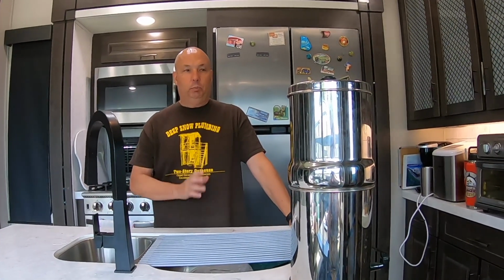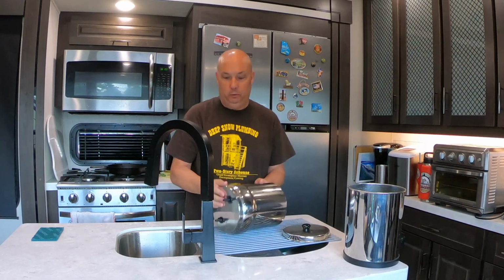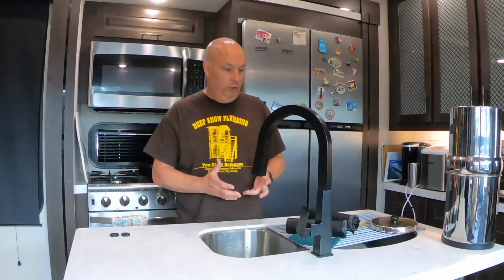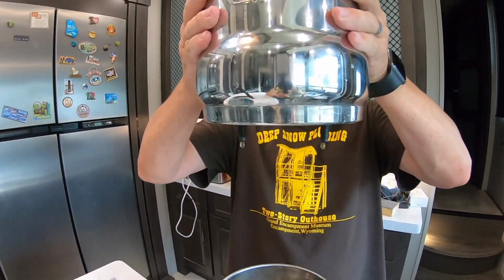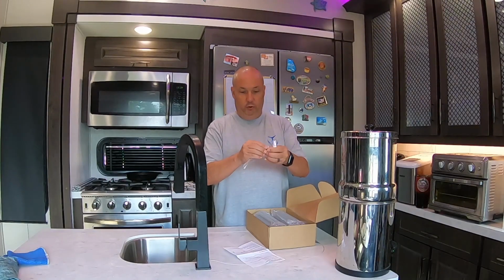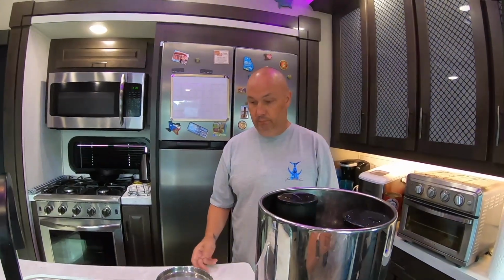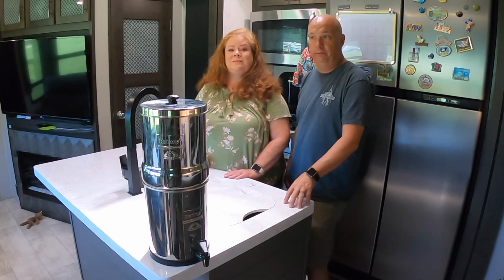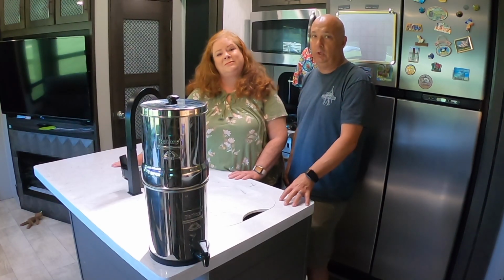Berkey Filters Clogged Not Under Warranty No Replacement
In this video we show our berkey filters clogged, the process to clean the filters, and the Berkey warranty for replacement. Warning Berkey will not warranty the filters if you have a water softener.

Please share this video, hit the like button, subscribe, leave a comment to help us out, and ring the bell to be notified when our next episode of Jarhead & Ginger's Journey or Jaw Jacking with Jarhead and Ginger is published.  Stay healthy.